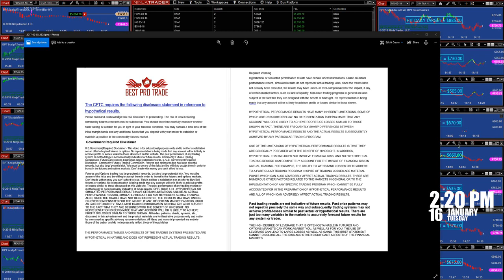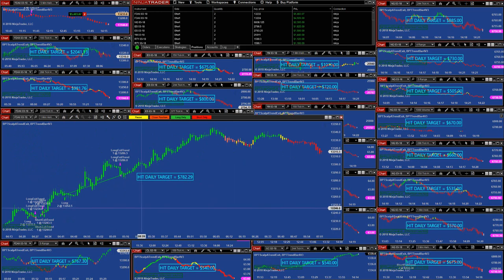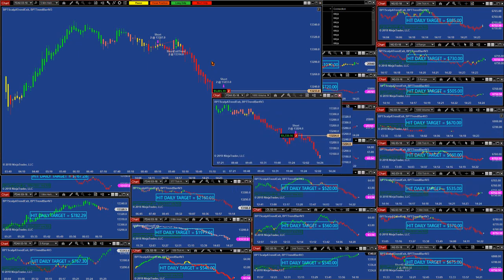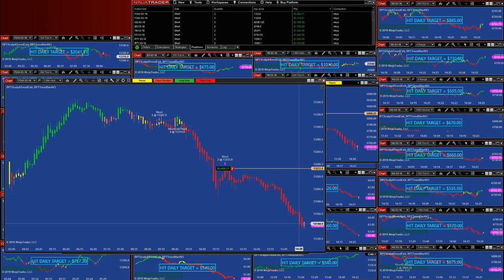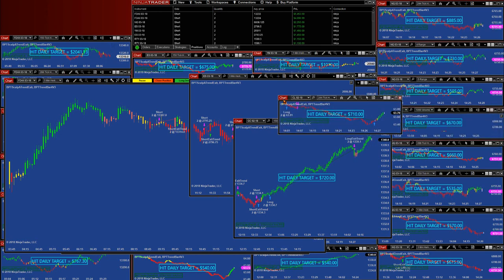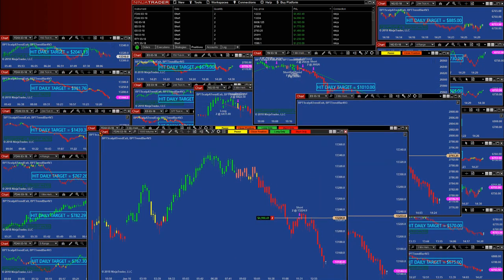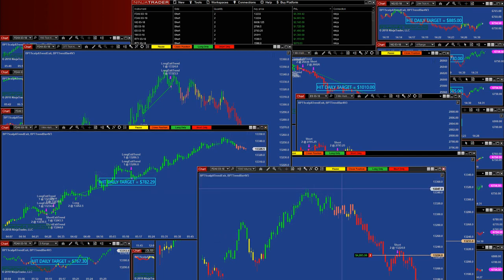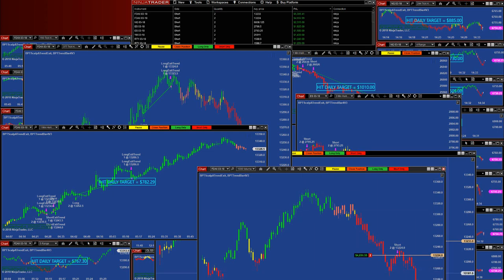BPT Trading system, automated trading | NinjaTrader